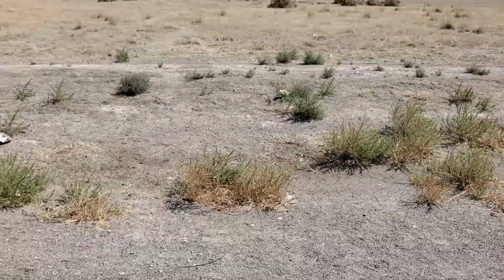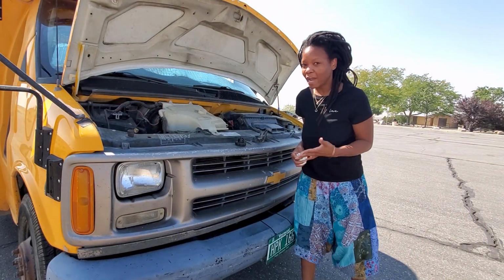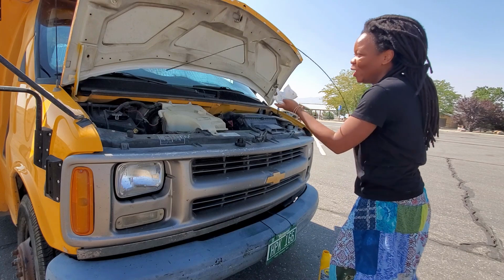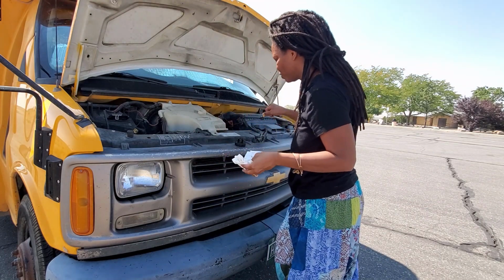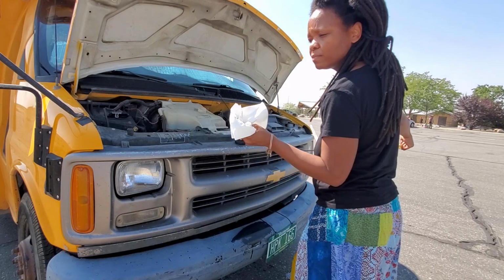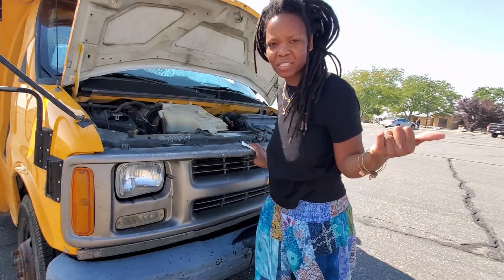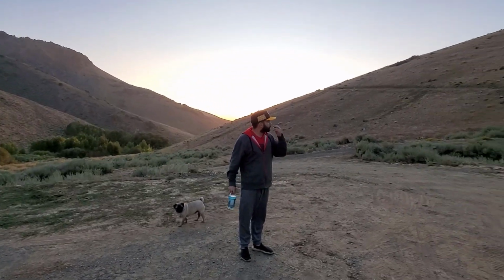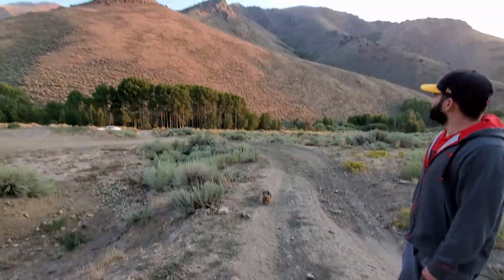Van Life | Exploring Nevada with my Husband, Pug & Yorkie in DIY Tiny Home on Wheels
Welcome Frans,
This video is the start to my trip that was originally scheduled for 3 weeks.  Jayden and I sat out to with big hopes of exploring new places together, but things didnt end that way.

About me :

Hey world, my name is Brittany & I'm a petty, optimistic, Air Force veteran that converted a 4 window Short Bus, (Domino is her name 🥰).

My buslife journey started after my second year at SFSU. I was paying $1300 a month, to rent a room in a house with 4 other people 🥴. After doing that for one year, I decided there has to be another way.

I fell in love with vanlife/buslife after watching countless videos on YouTube & I decided this was for ME!!

Buslife has helped me rediscover what makes me, Brittany, happy. I loss so much of my self being in the Air Force because I conformed into the person THEY needed/wanted me to be. 11 years, 2 months, and 23 days later...I now have the freedom to just be ME & bada ba ba baaaaa I'm Loving It 💛